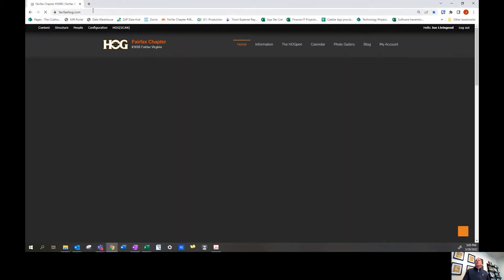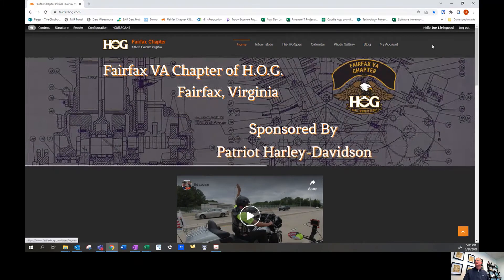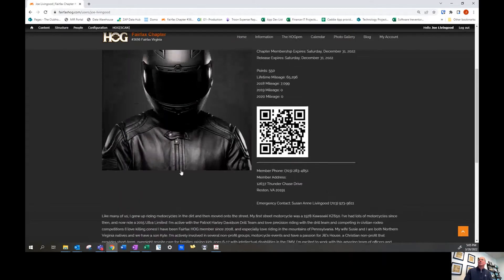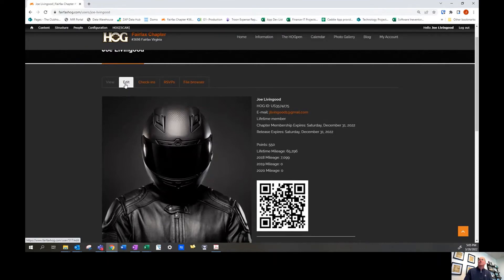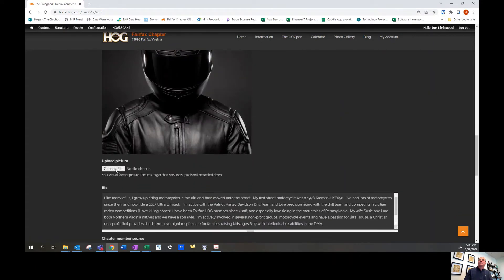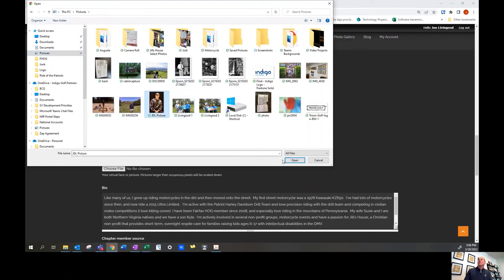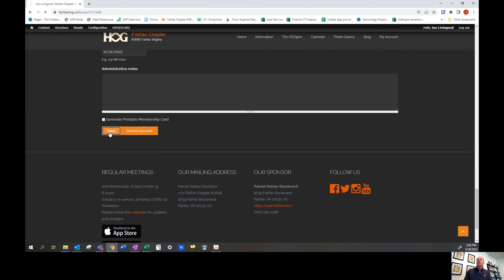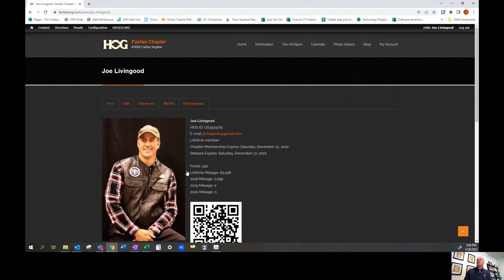FHOG HOGScan Picture